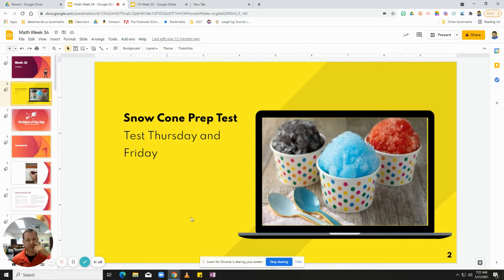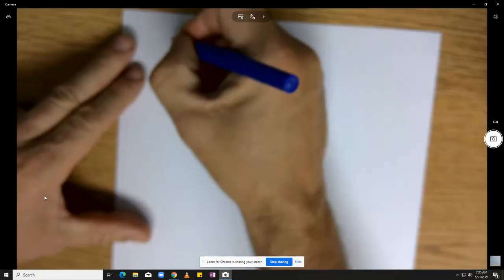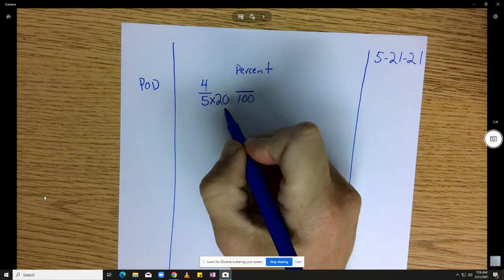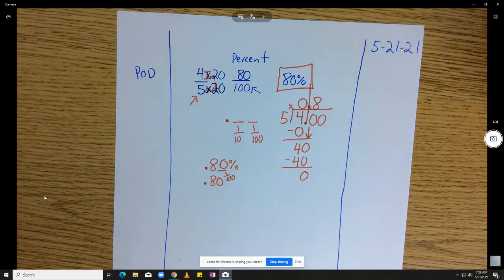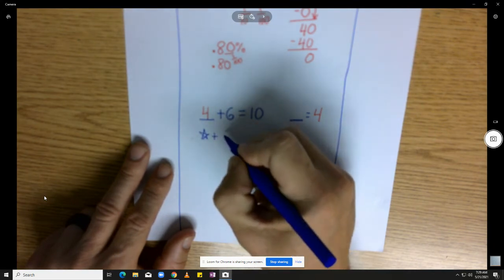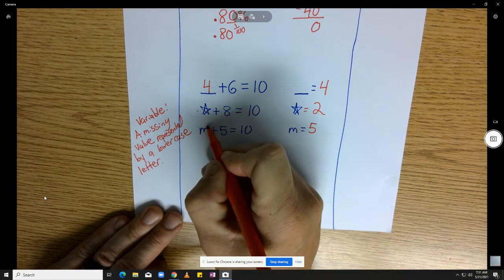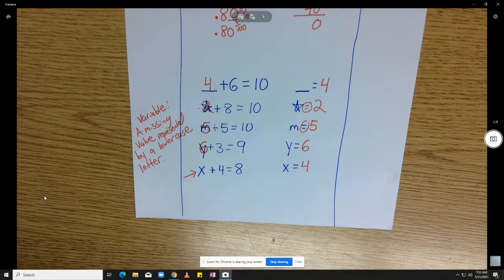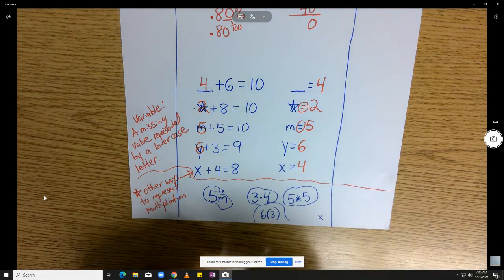Friday May 21